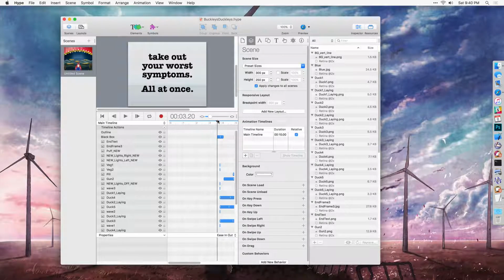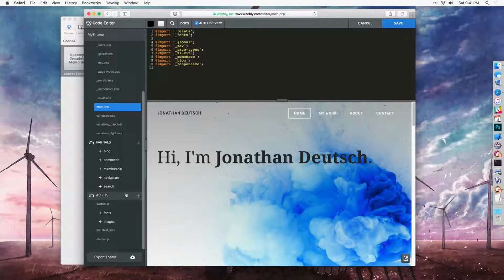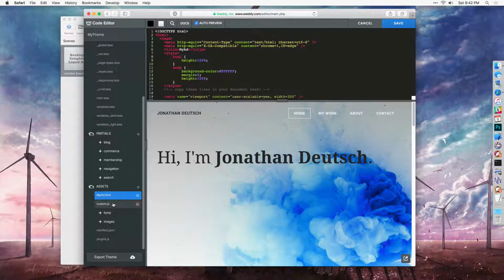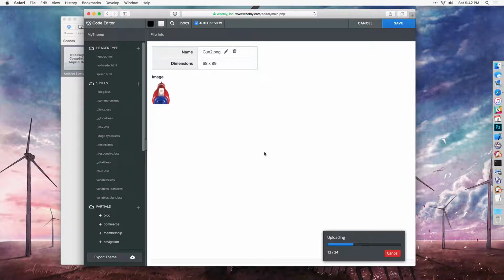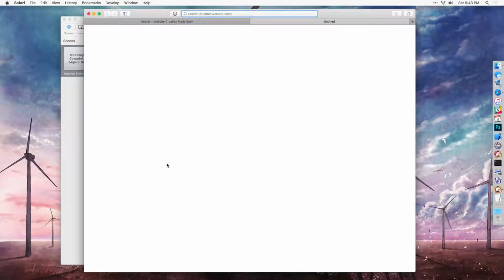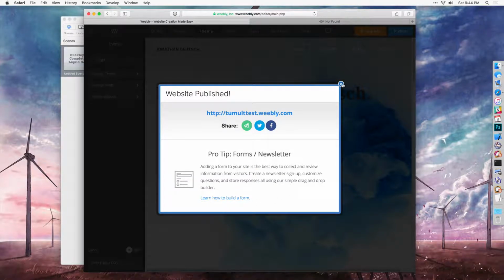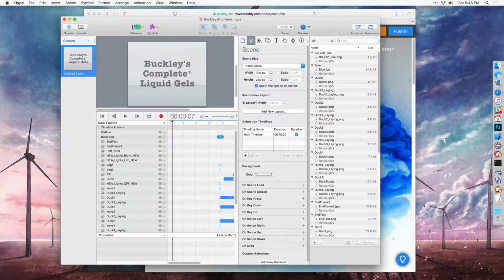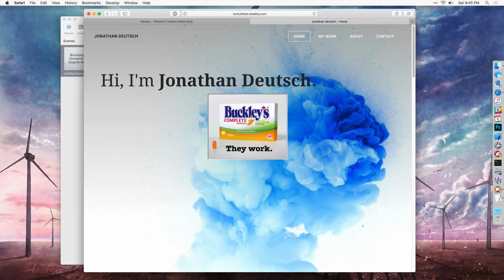Tumult Hype Quick Tutorials: Embedding in a Weebly site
Hype v3.6.2